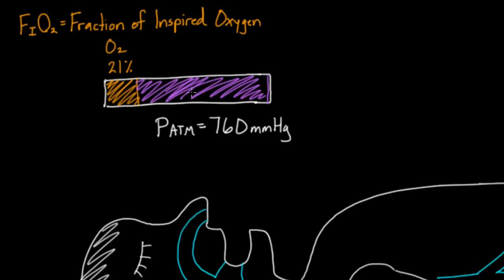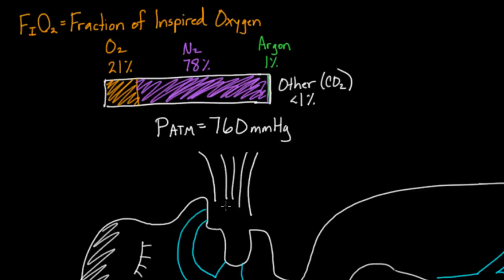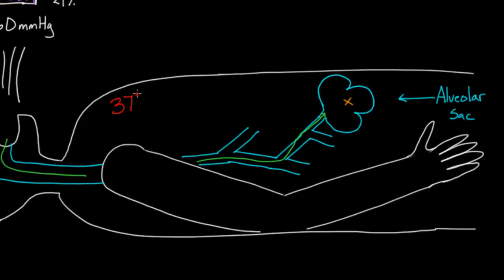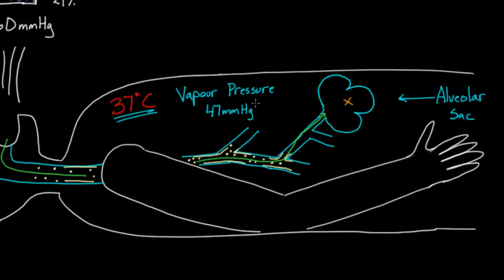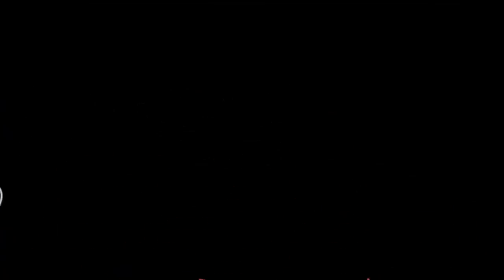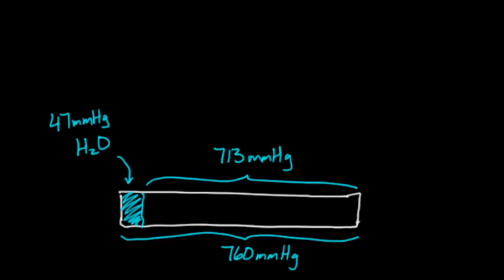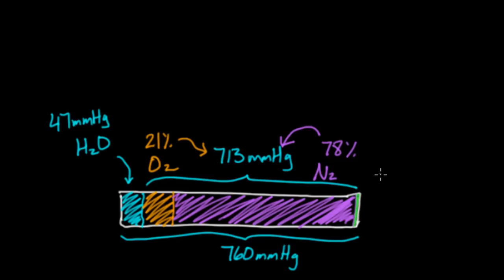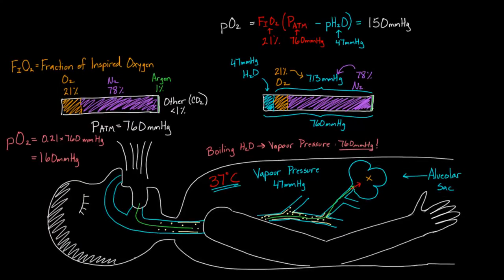Alveolar gas equation - part 1 | Respiratory system physiology | NCLEX-RN | Khan Academy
Find out how to calculate exactly how much oxygen is deep down inside your lungs! Rishi is a pediatric infectious disease physician and works at Khan Academy. The videos are not intended to be a substitute for professional medical advice, diagnosis or treatment. Always seek the advice of a qualified health provider with any questions you may have regarding a medical condition. Never disregard professional medical advice or delay in seeking it because of something you have read or seen in any Khan Academy video. Created by Rishi Desai.